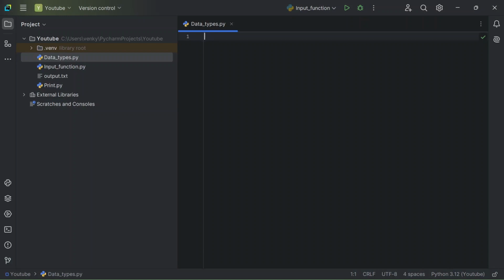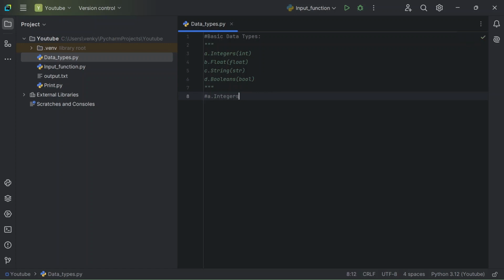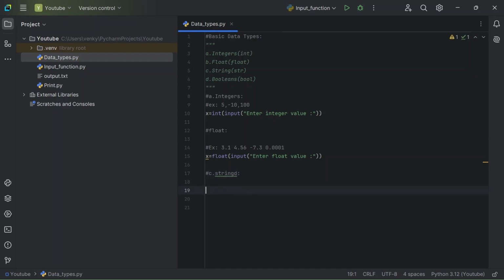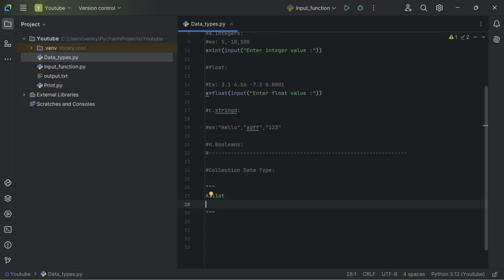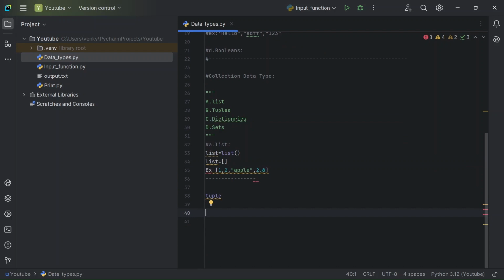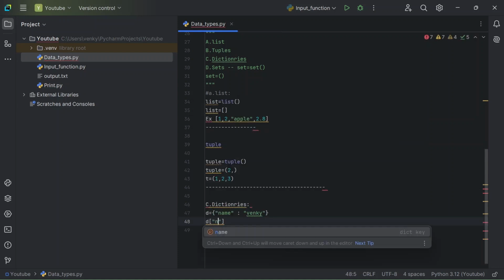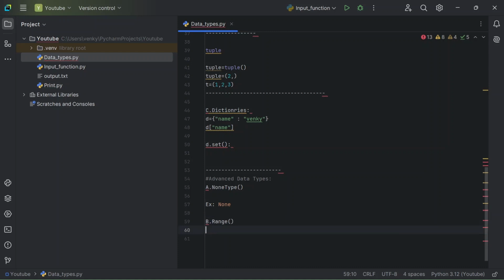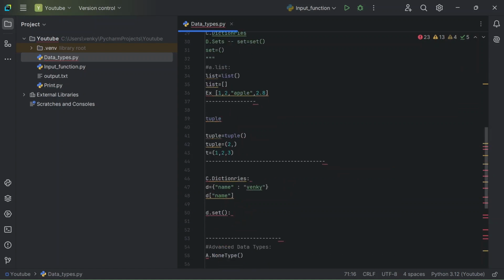Python Basics: Mastering Data Types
Welcome to our Python Basics series!
In this video, we'll be covering one of the most essential functions in Python: the Data Types. Whether you're brand new to programming or just getting started with Python, understanding how to use Data Types is the perfect first step.

🔹 What You'll Learn:

How to use the Data Types in Python
Different ways to format strings and display output
Common mistakes to avoid when using Data Types.
Hands-on examples and tips for beginners
By the end of this tutorial, you'll have a solid grasp of how to output text and values in Python, which is an essential skill for debugging and interacting with your code.